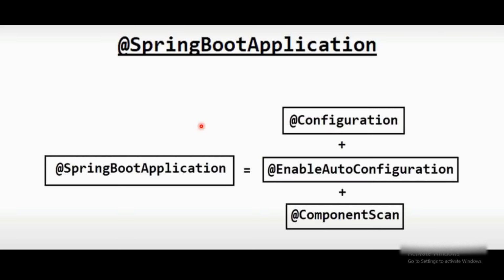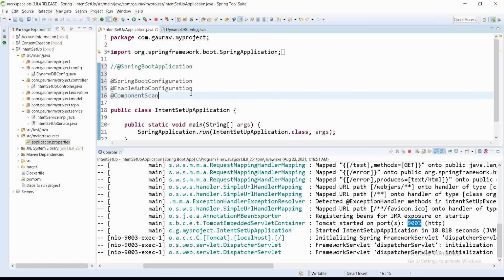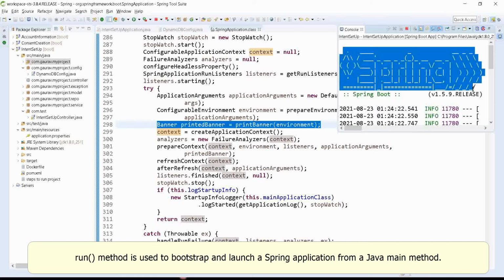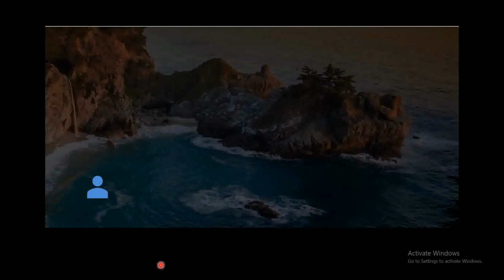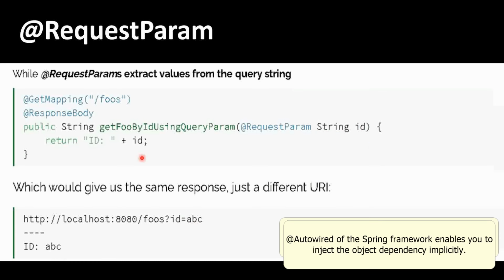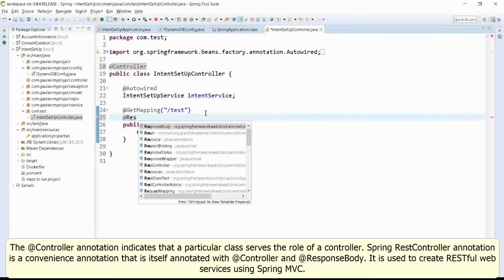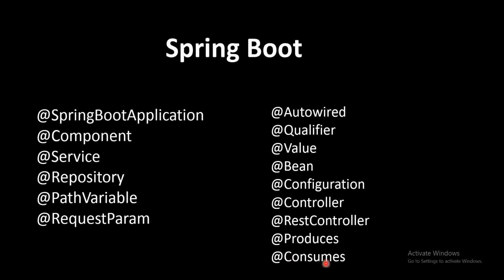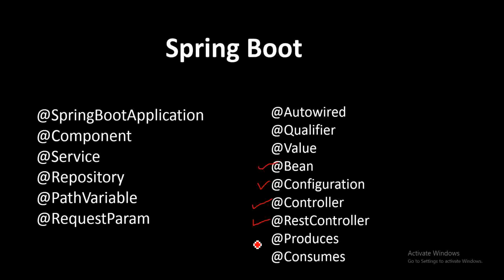Spring Boot Tutorial 2 : All Annotations in one video @SpringBootApplication@Component@Service@Rep..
Springboot is an open-source framework for creating Production-Ready Applications.
This Spring Boot Tutorial will teach how to get started with Spring Boot and Java and create Production-ready Applications.
This video will make you familiar with spring core annotations and will give you a good hold on some spring
basic annotations. So all those kinds of stuff that we learned already like spring inversion of control(IOC), dependency injection, autowiring, We are going to learn them using spring annotations today. Well, Annotation is always a smarter approach to get things done quickly and will save us by using the legacy old XML kind of stuff.So below are the annotations that we are going to learn today